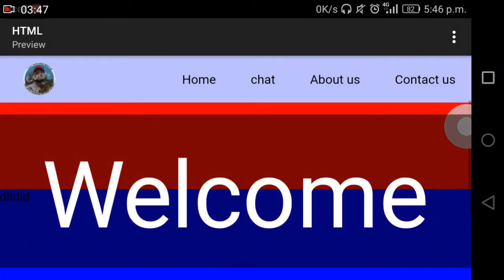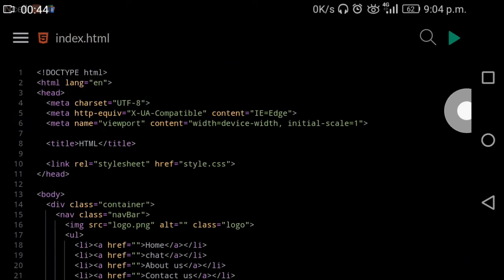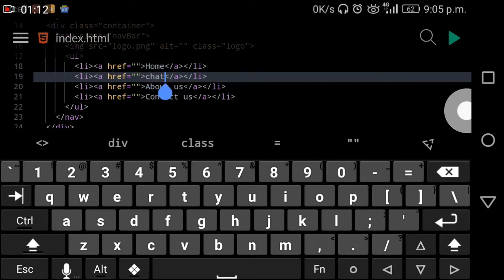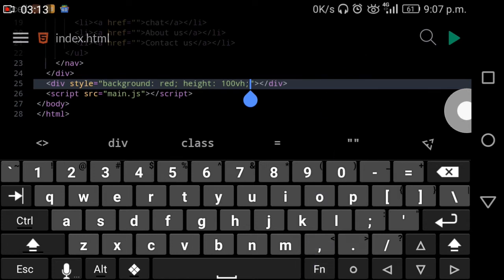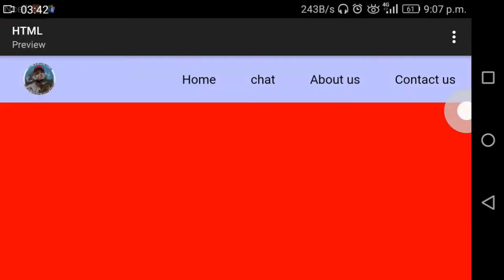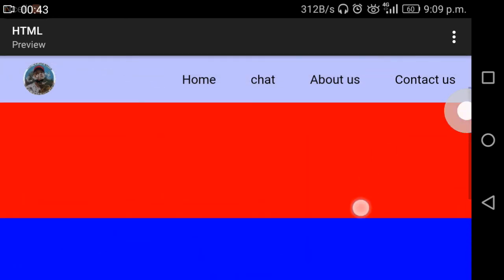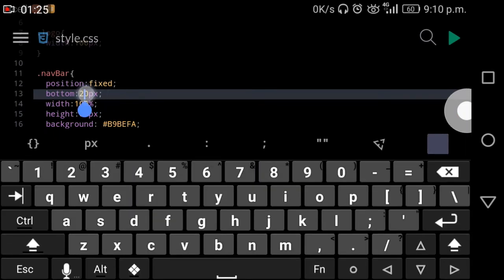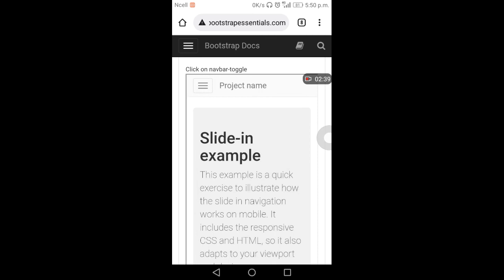sticky navbar || fixed navbar tutorial